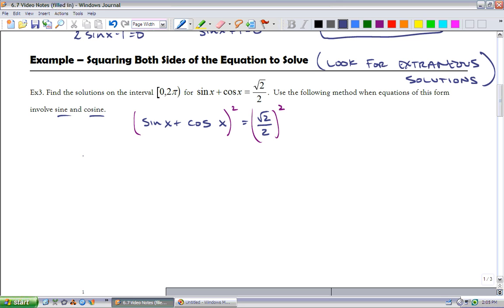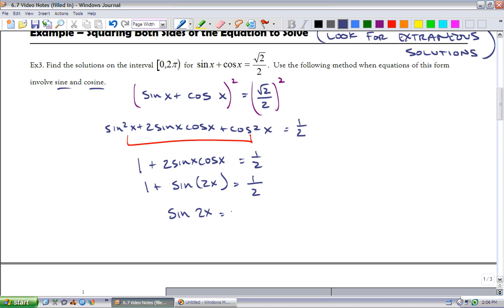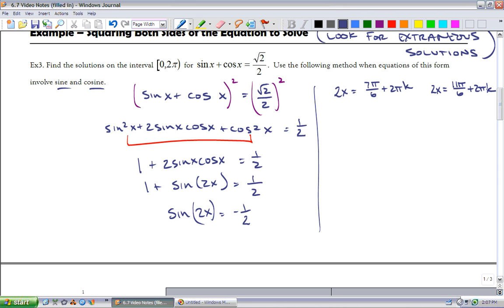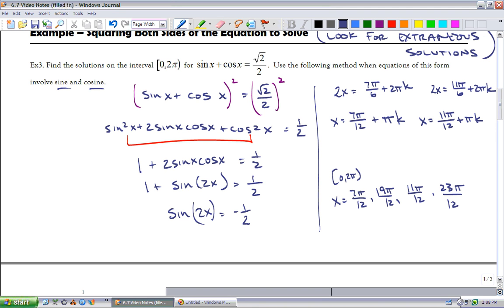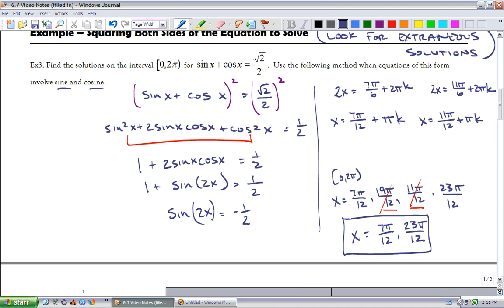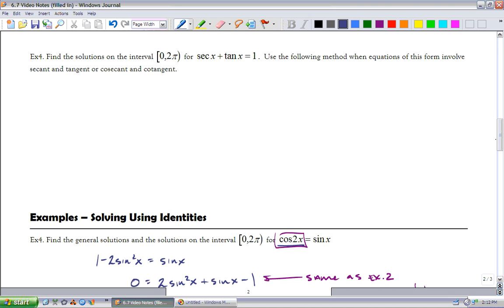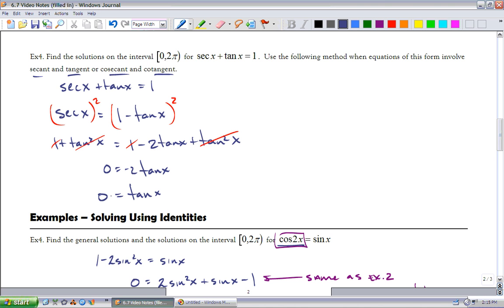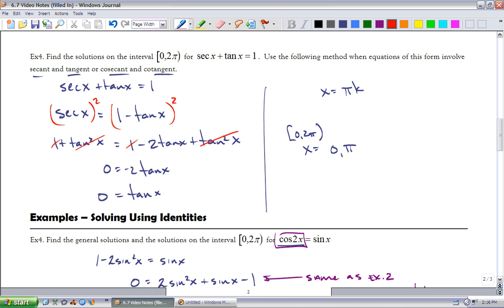6 7 2 Squaring to Solve